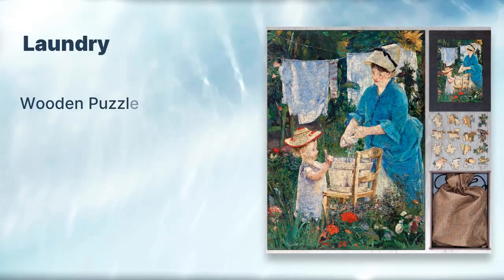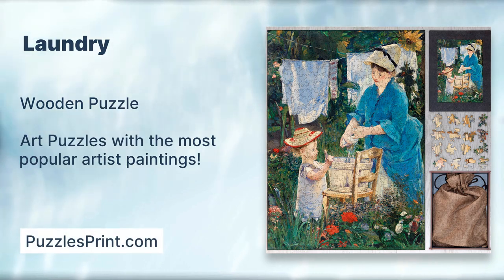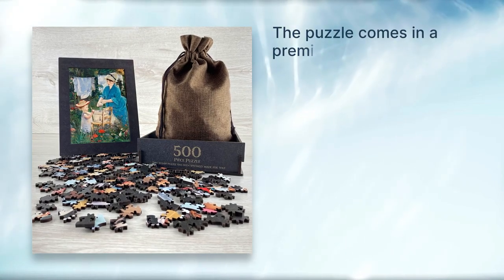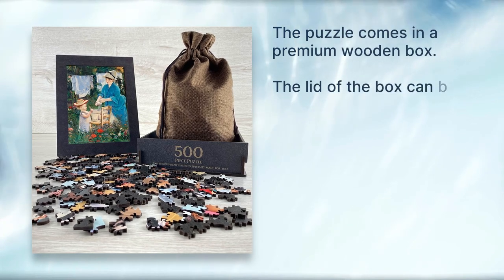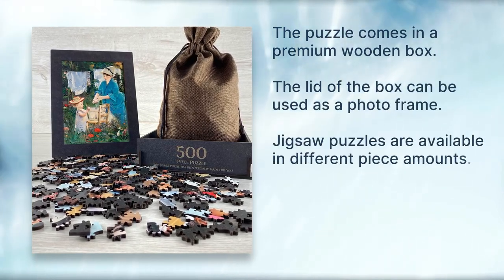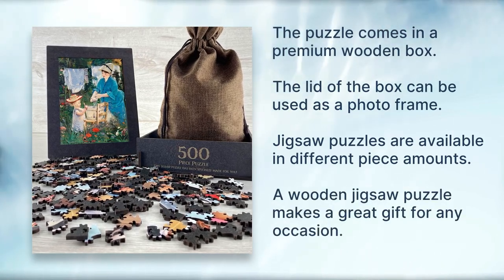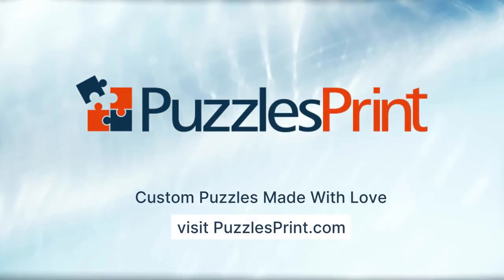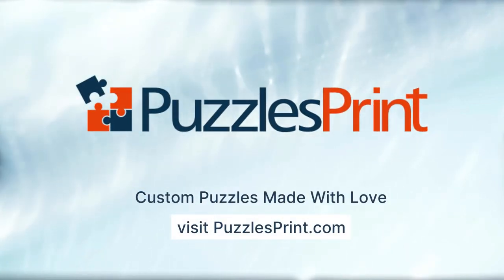Édouard Manet - Laundry Puzzle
Discover the captivating world of Édouard Manet's Laundry Puzzle! Immerse yourself in the artistry of this high-quality wooden jigsaw puzzle, meticulously crafted to showcase the iconic painting by the renowned artist.

Step into a moment of tranquility and everyday life as you piece together the vivid artwork reproduction. Watch as a lady washes cloth in a blossom-filled garden, with a youngster eager to help by pulling at the bucket of bubbles. This historical and world-famous painting captures the essence of washerwomen in the nineteenth century, shedding light on their extraordinary lives.

Each puzzle piece has been expertly laser-cut from sustainable wooden materials, ensuring both durability and eco-consciousness. The puzzle arrives beautifully packaged in a premium wooden box, featuring the artwork on the lid. What's more, the lid doubles as a photo frame, complete with a special stand to showcase your completed puzzle masterpiece.

With various piece amounts available, the Laundry Puzzle caters to puzzle enthusiasts of all ages. Delve into the delightful challenge provided by the irregular Victorian laser-cut pieces, adding an extra layer of fun and intrigue to your puzzling experience.

Not only is the Laundry Puzzle a source of entertainment, but it also makes a thoughtful and unique gift for any occasion. Whether you're a puzzle lover, an art enthusiast, or simply seeking a moment of mindfulness, this puzzle is sure to captivate your imagination and bring joy to your day.

Join us on this journey into the world of Édouard Manet's artistry. Bring home the timeless beauty of the Laundry painting and experience the joy of puzzling like never before. Don't miss out on this remarkable wooden jigsaw puzzle that combines history, art, and entertainment in one delightful package.